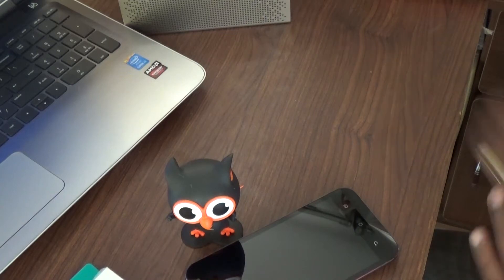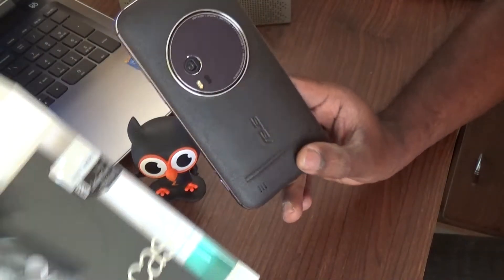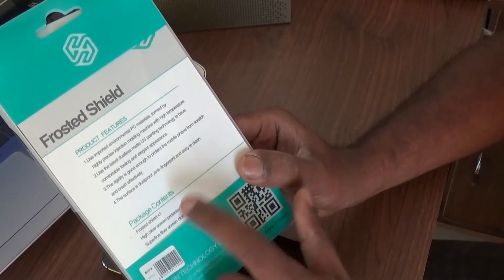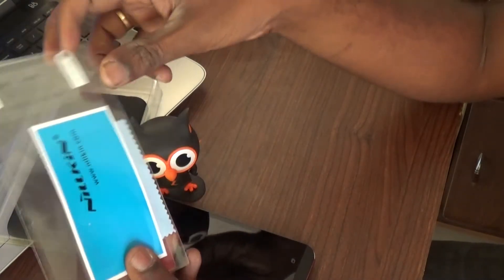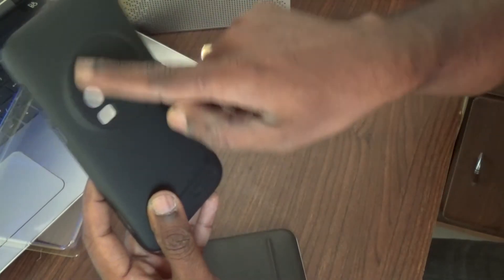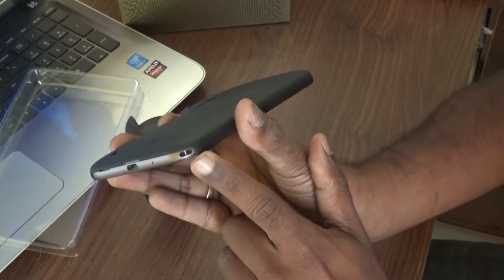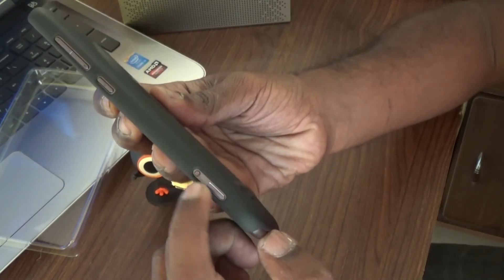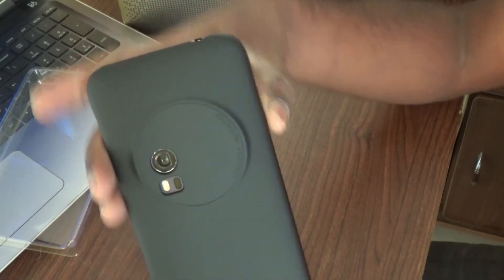Asus Zenfone Zoom Nillkin Protection case Review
Scouting for a protection case for Asus Zenfone Zoom? We got here the Nillkin Protection case for Zenfone Zoom. Check it out.